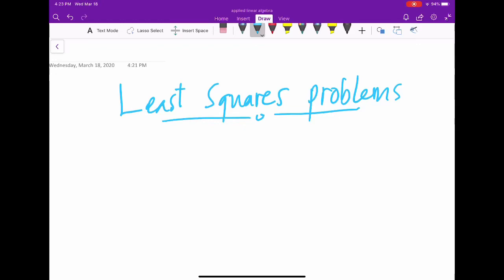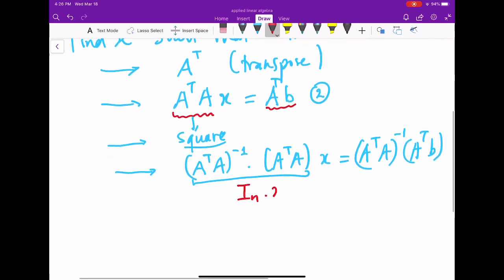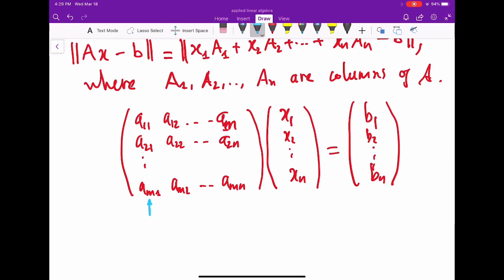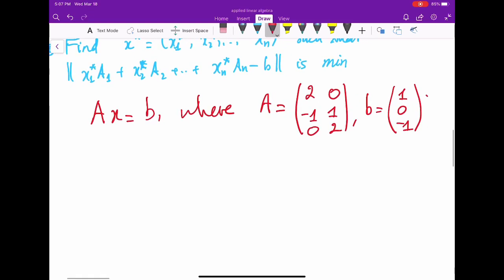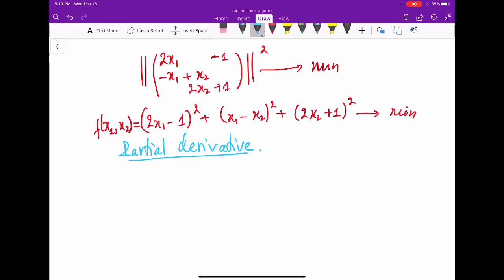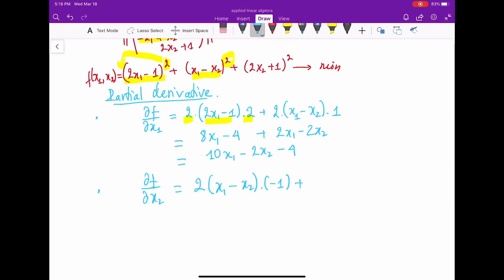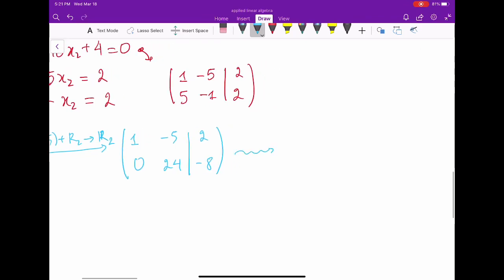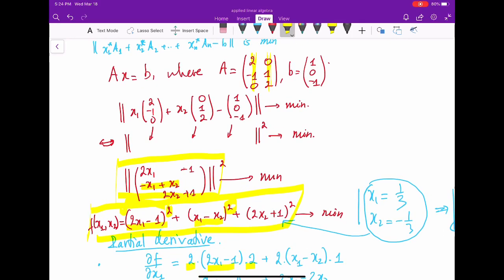Least square problems, calculus approach.